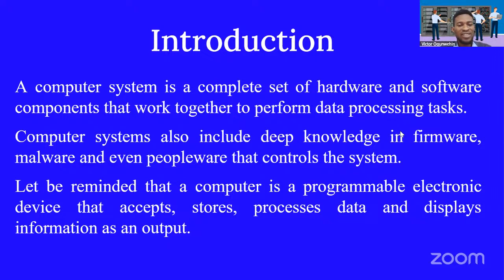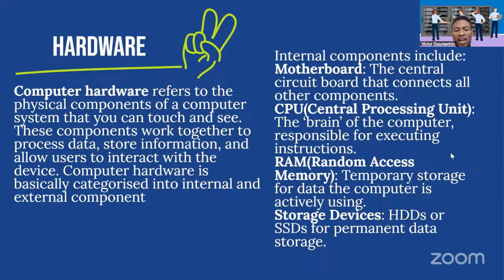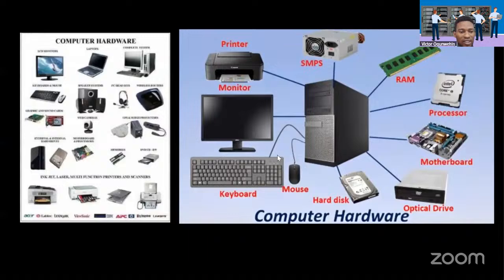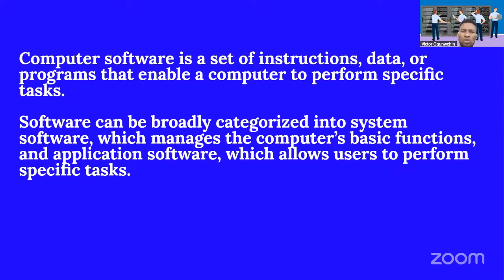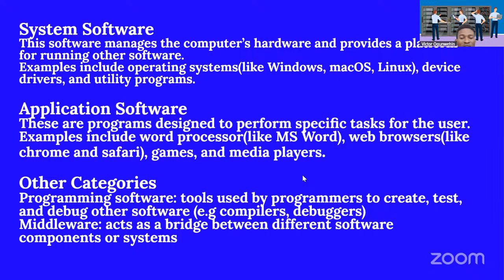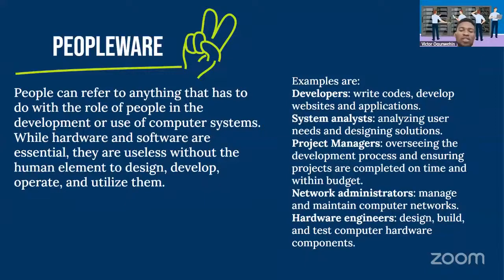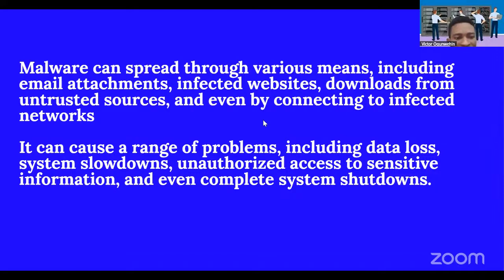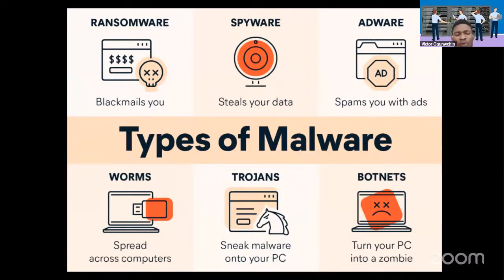Computer System and Operation - Webinar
Welcome to our comprehensive video on computer system and operation. In this video we will take on a journey to explore the inner workings of computer systems.

Hardware components - basic physical parts of the computer
Software - Applications
Computer system operations
Networking and security
Real world application etc

At the end of this video, you should be able to understand:
the basic component and operation of computer system
Appreciate the importance of computer systems in various industries.
Develop a solid foundation for further exploration of computer science and information technology.